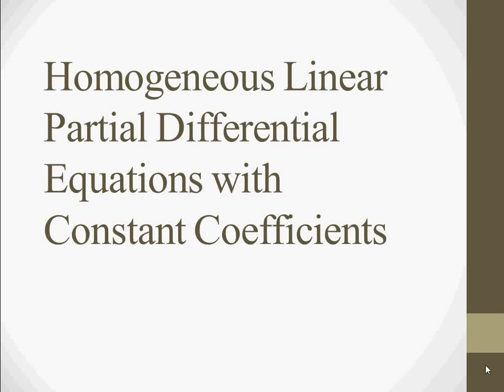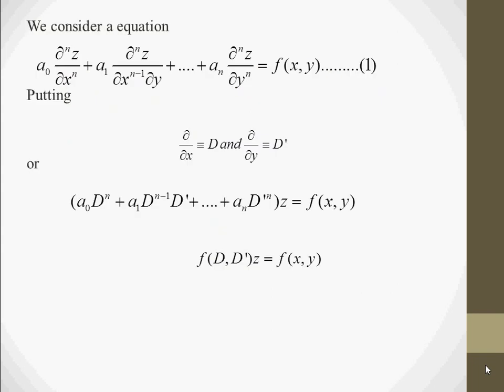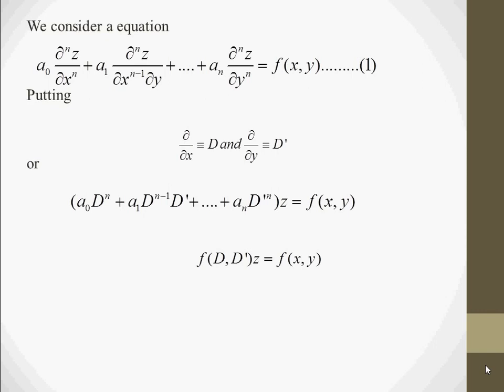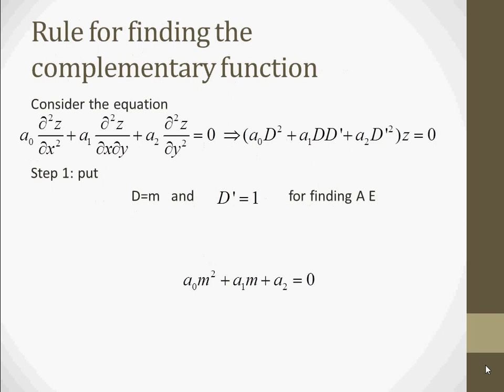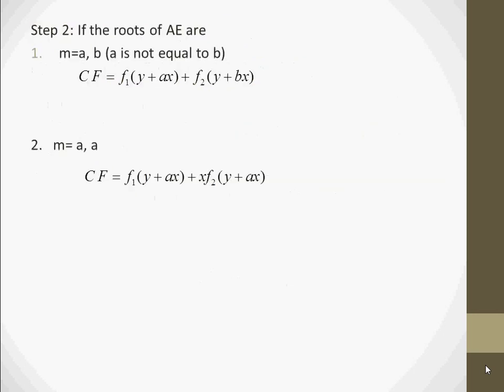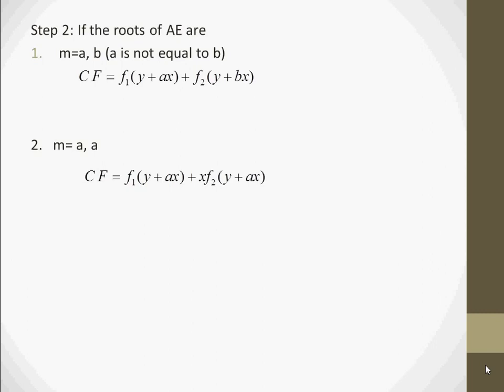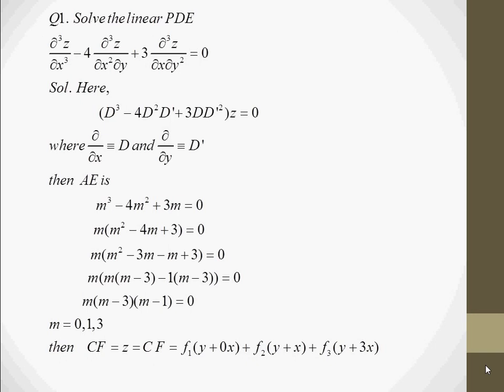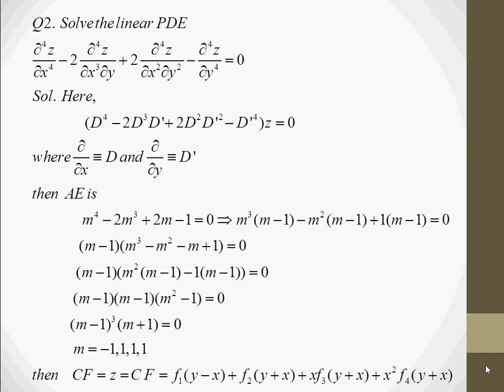Lecture 1:Homogeneous Linear Partial Differential Equations with Constant Coefficients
Complementary function of Homogeneous Linear Partial Differential Equations with Constant Coefficients